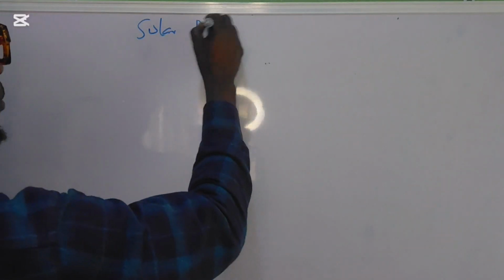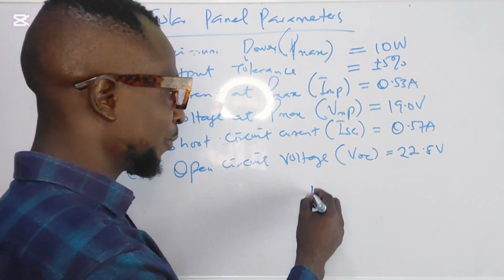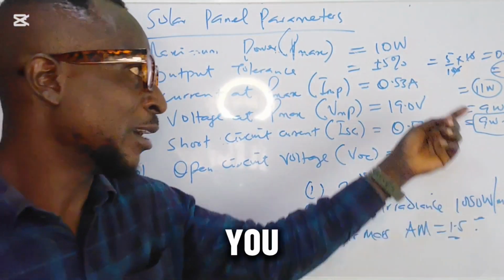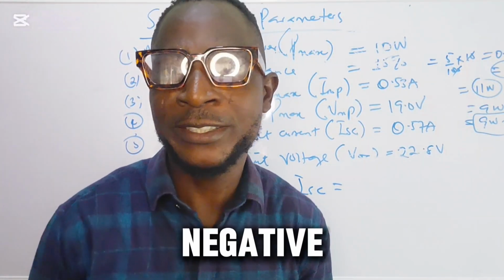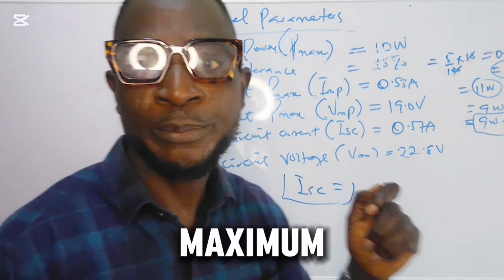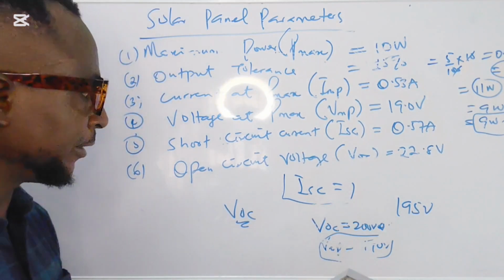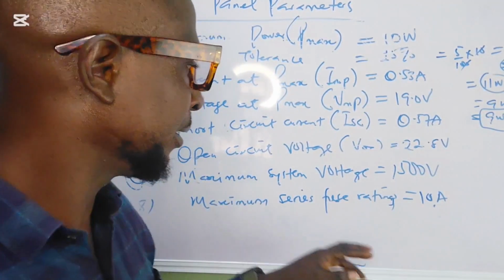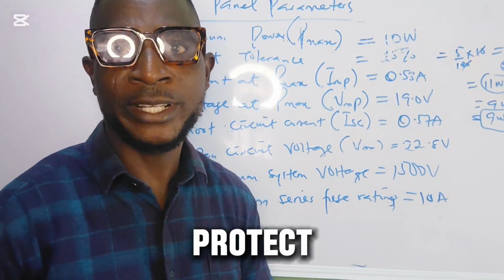How To Read a Solar Panel Data Sheet(Specs explained)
​Are you looking at solar panel specs and feeling overwhelmed? This is the ultimate beginner's guide to understanding the most critical solar panel parameters and specifications on any datasheet!

​We dived deep into the numbers that matter for system design, including:
​Pmax (Maximum Power): What your panel is truly rated for.
​Voc (Open Circuit Voltage): The most important number for sizing your charge controller and string length.
​Isc (Short Circuit Current): Crucial for overcurrent protection (fusing).
​Vmp & Imp: The optimal operating points for max efficiency.
​By the end of this video, you will confidently read any solar panel datasheet.